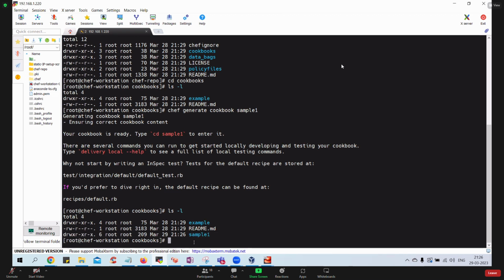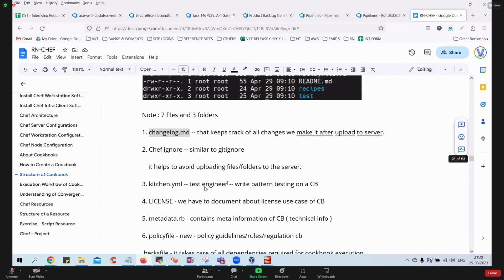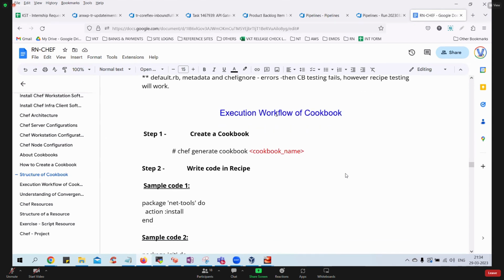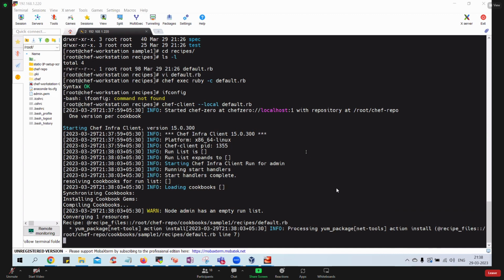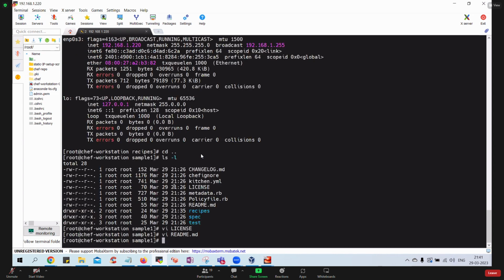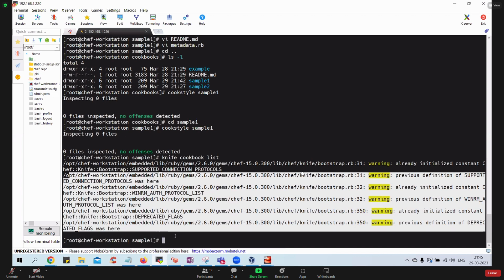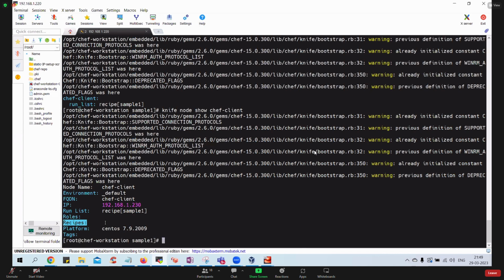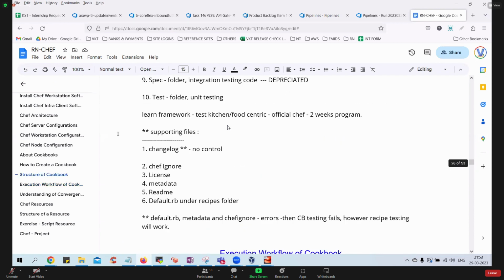Zoom Meeting 2023 03 29 21 26 40